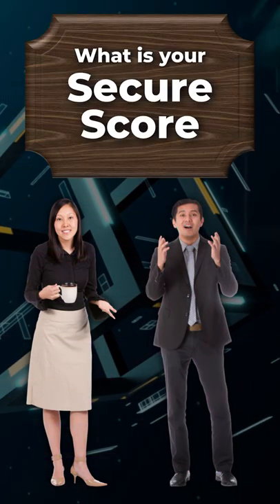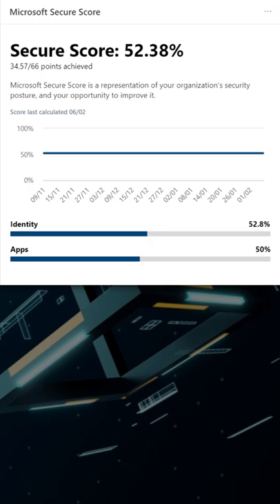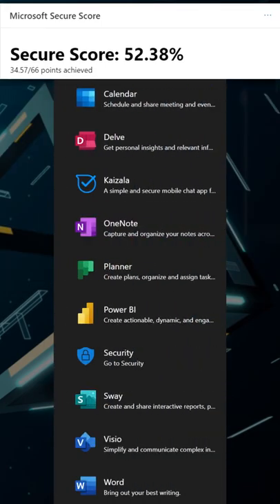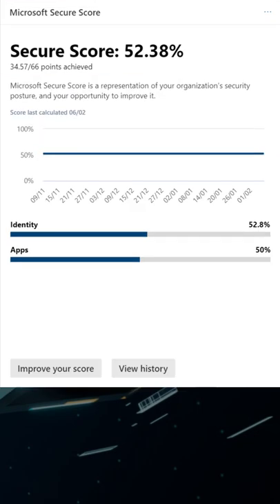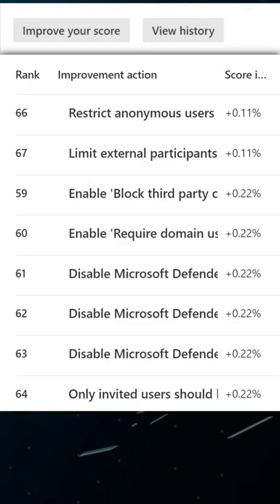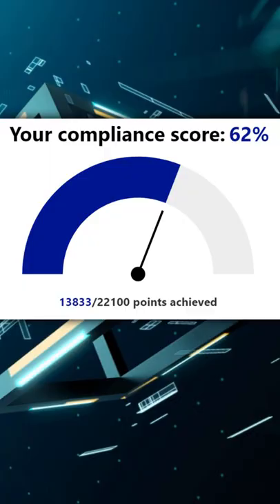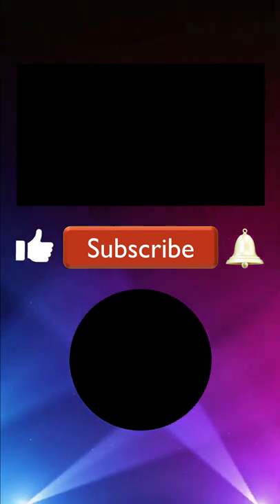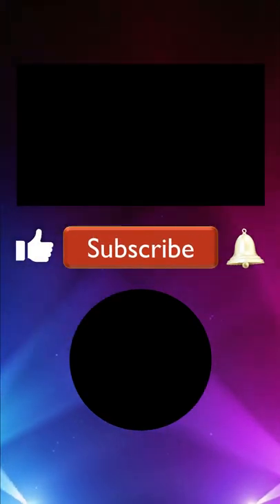Secure Score in Microsoft 365 - Learn and Improve Security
As a business leader, you must know your security level. Microsoft 365 gives you a Secure Score. Use it as a baseline and enhance it.
Improvement actions are listed. Help your Security Team prioritize and implement the actions across all users.
As the boss, users listen to you. Utilize it to your advantage.
Increase security and reduce business risk.

Efficiency Best Practices for Microsoft 365
130 best practices everyone must know